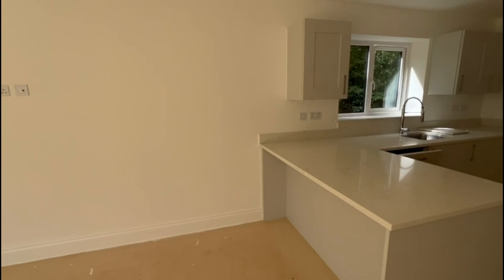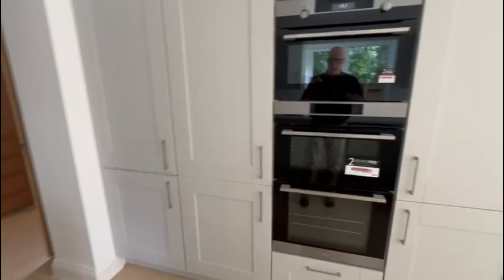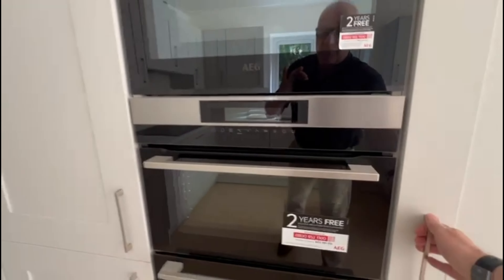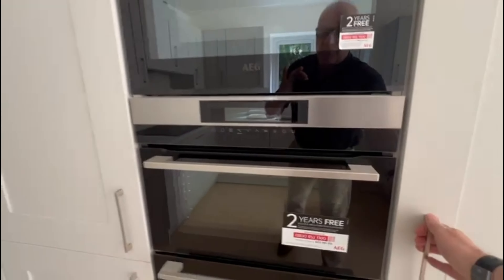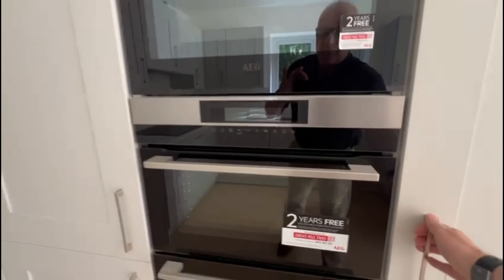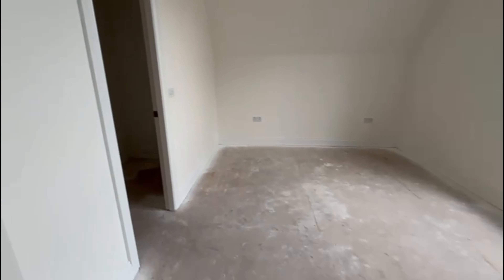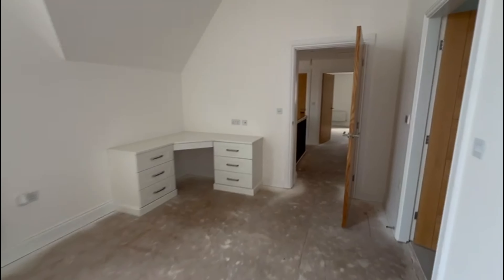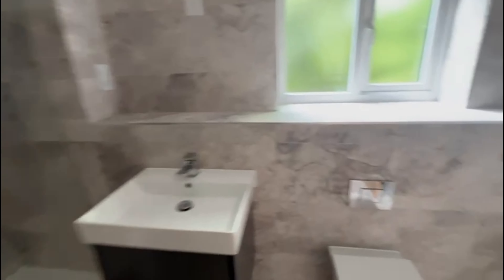SSTC - Key Ready New Build Executive Home - Downholland, L39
This five-bedroom executive home has been built to the highest standards and specifications. Now "key ready'', it boasts spacious and contemporary accommodations across two levels, delivering supreme luxury and comfort.

OIEO £650,000

This final home occupies the largest plot within the Moor Farm development, an exclusive boutique community of just 24 homes nestled in the picturesque, semi-rural setting of Downholland. Offering the perfect balance of tranquillity and convenience, this exceptional property provides an idyllic retreat while remaining close to essential amenities.

ACCOMMODATION IN BRIEF
- Entrance hall
- Lounge
- Open plan kitchen with living & dining
- Separate utility room
- Cloakroom/W.C
- Study
- Primary suite with ensuite & walk-in robes
- 4 Further bedrooms (1 ensuite)
- Family bathroom

OUTSIDE
- Off road parking for 3 cars
- Integrated double garage
- Paved pathways
- Paved terrace to rear
- Lawn garden to rear and side
- Perimeter fencing
- Water & electric points

What’s Included: -
- Modern Symphony kitchen
- AEG integral appliances (oven, hob, extractor, wine cooler, fridge, freezer, microwave)
- High spec sanitaryware in bathrooms
- Fully tiled bathrooms
- Fitted wardrobes/storage in the primary suite
- Paved pathways
- Turfed garden with shrubs
- Wood perimeter fencing
- Security alarm

EPC Rating: B
Council Tax Band: G

𝗧𝗲𝗹: 𝗞𝗮𝗿𝗹 𝗢𝗿𝗺𝗲𝗿𝗼𝗱 𝟬𝟳𝟰𝟰𝟯 𝟲𝟰𝟱𝟭𝟱𝟳